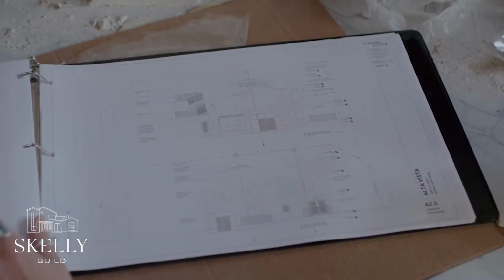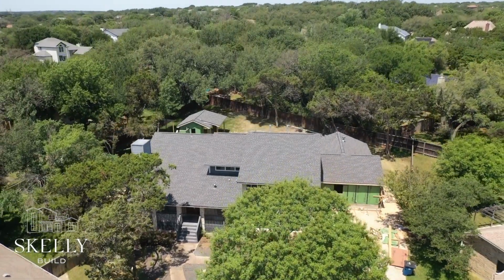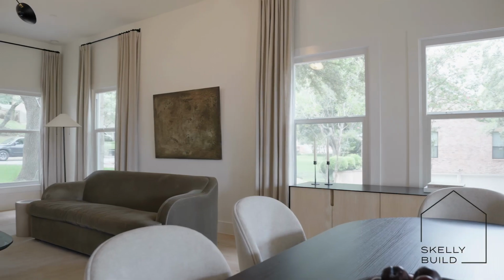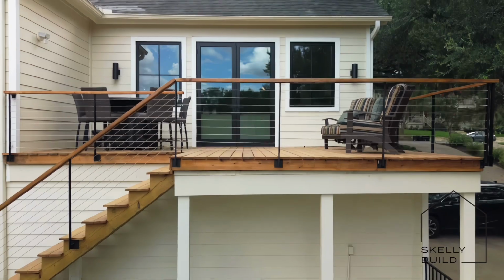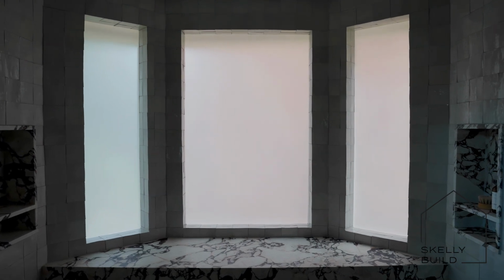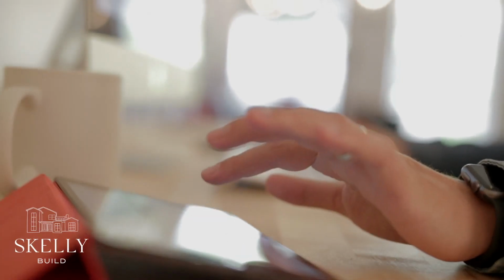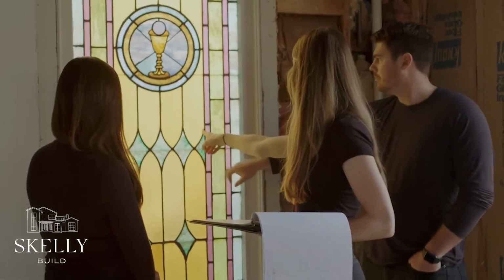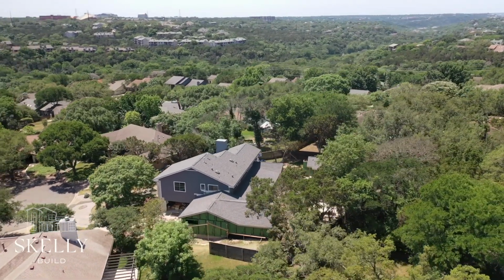Skelly Build Tribeza Tour of Homes Video 2024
Learn About Skelly Build